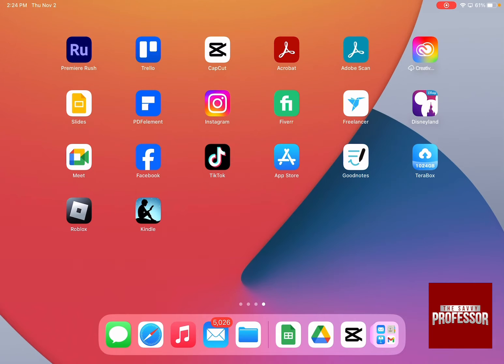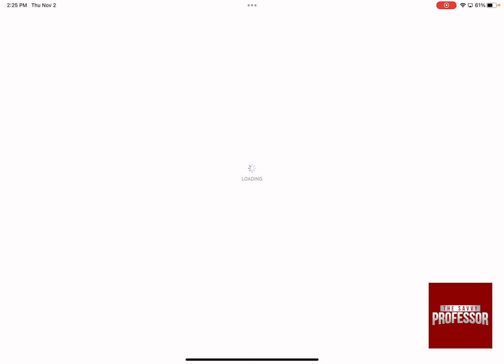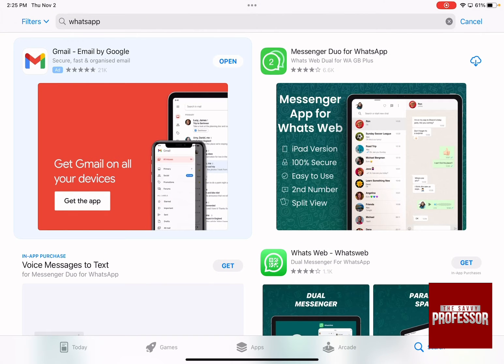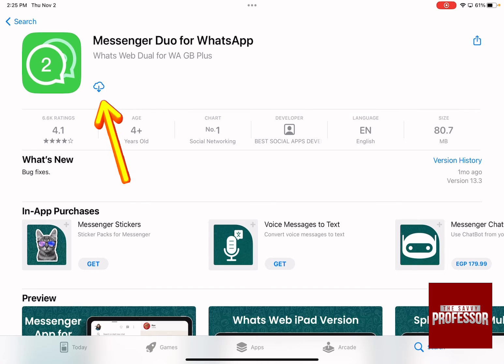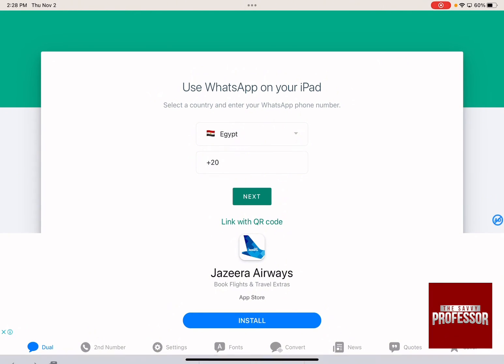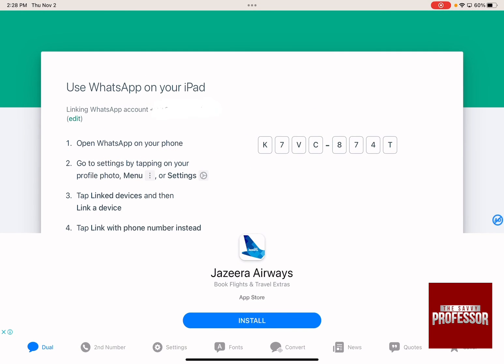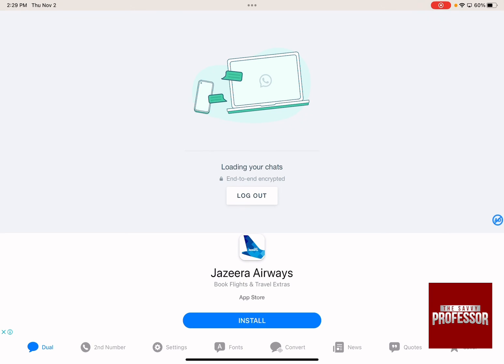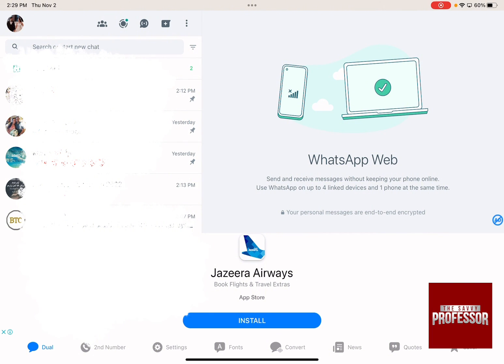How to Use WhatsApp on iPad Without Phone (How to Get Started with the WhatsApp Business App)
How to Use WhatsApp on iPad Without Phone (How to Get Started with the WhatsApp Business App without Phone). In this tutorial, you will learn on how to use WhatsApp on iPad without Phone.